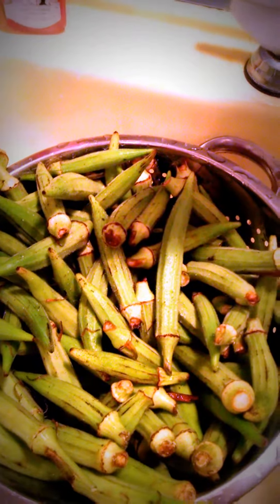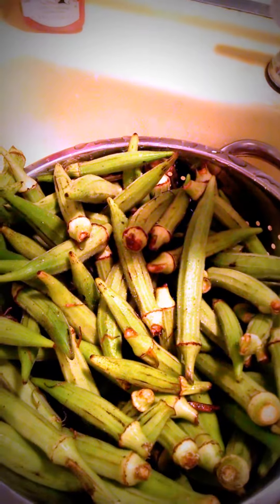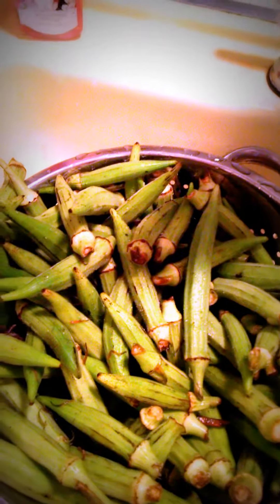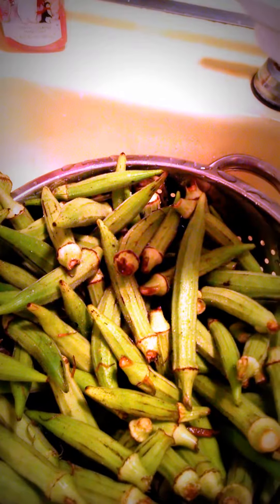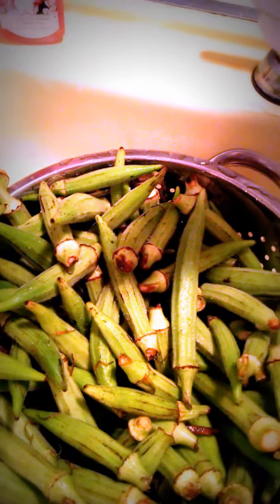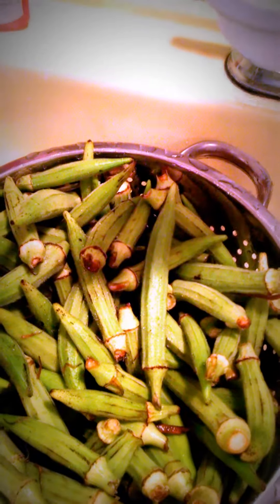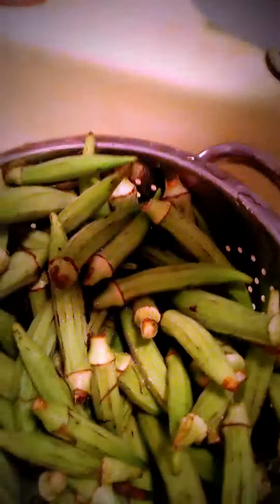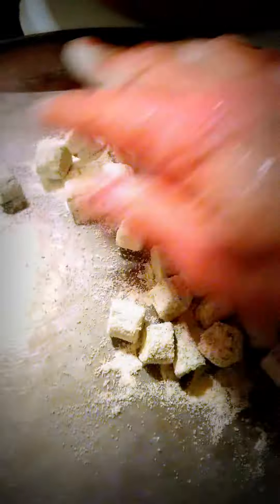TheGoodLIfe - How to BLANCHE okra for freezing, NO SLIME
How to BLANCH and freeze okra without slime! A quick and easy way to blanch.